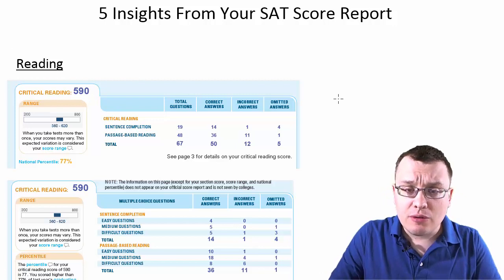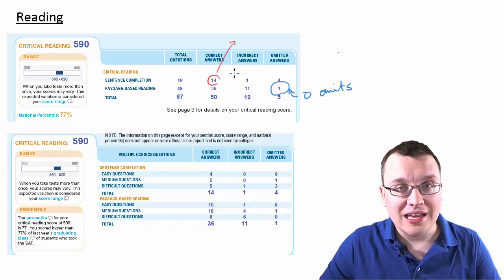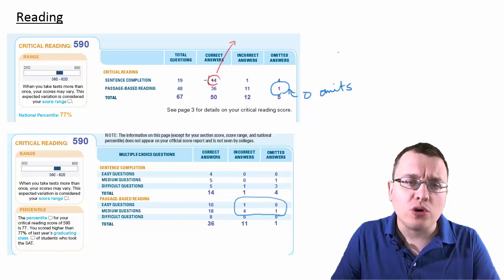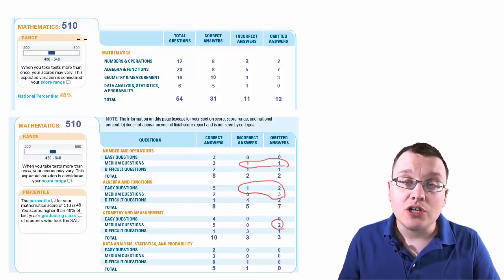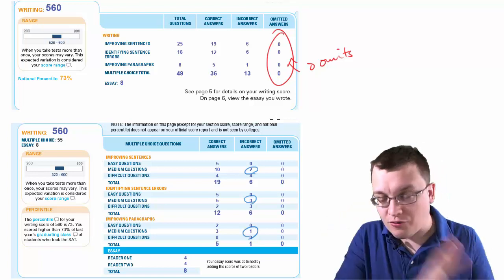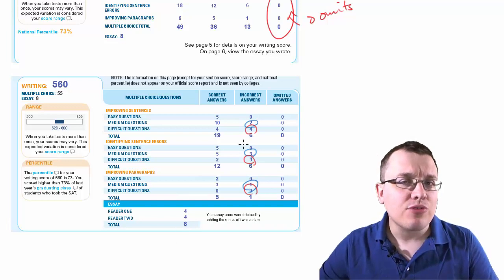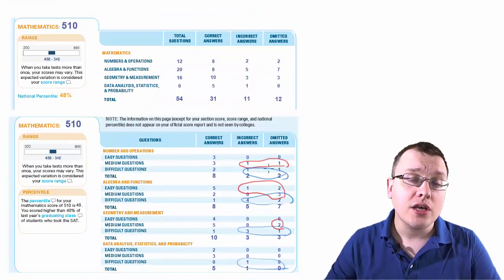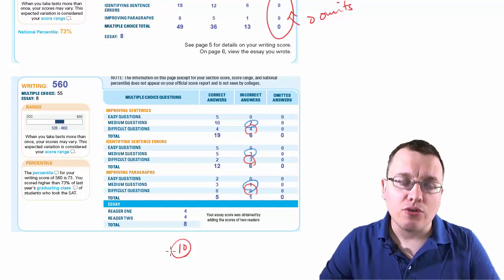5 Insights From Your SAT Score Report